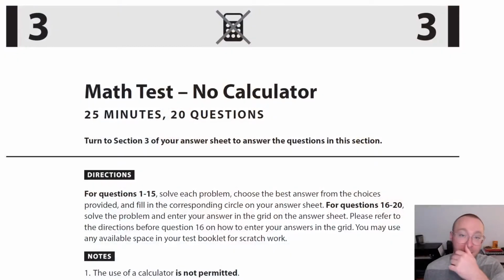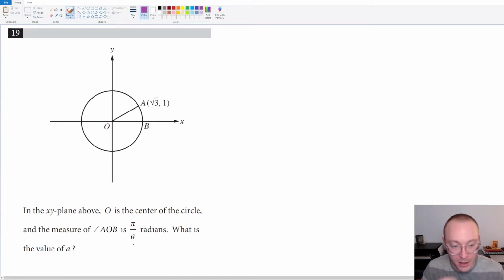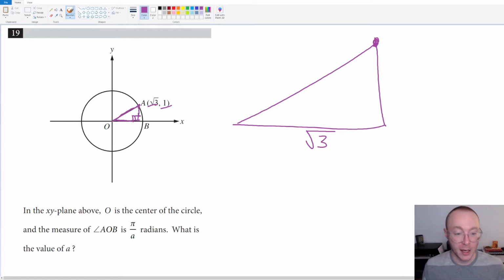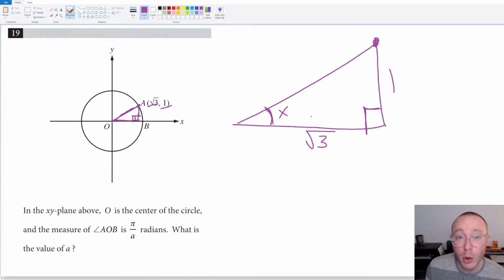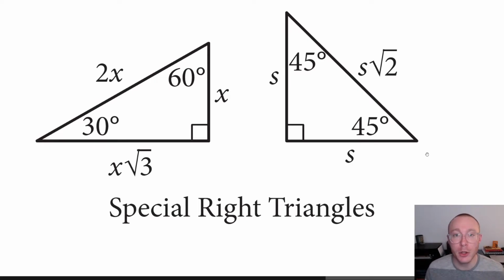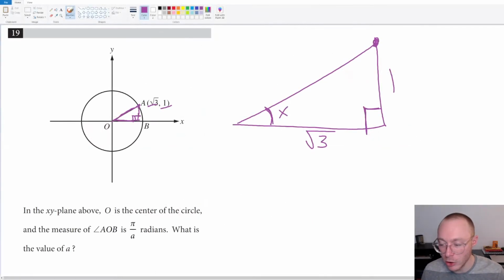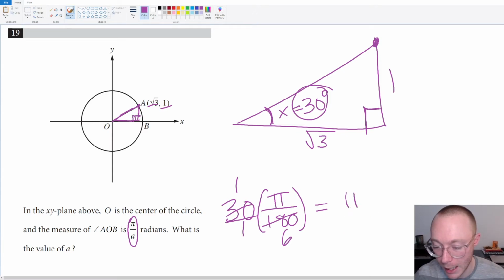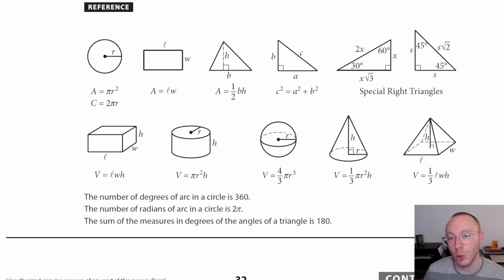No Trig Necessary - SAT Math Prep (PT2 S3 Q19)